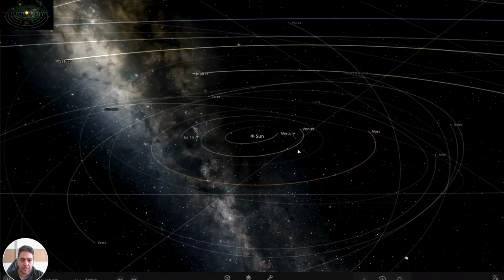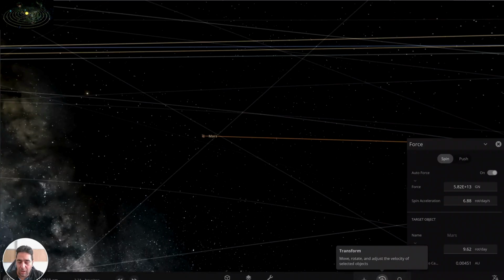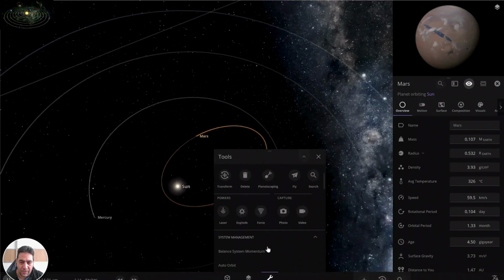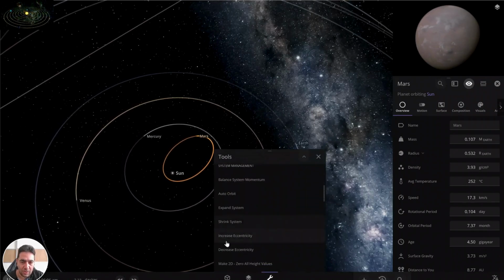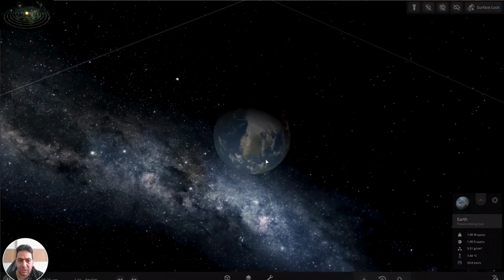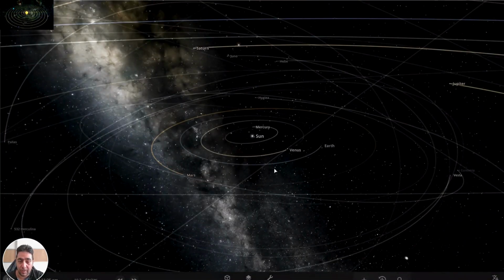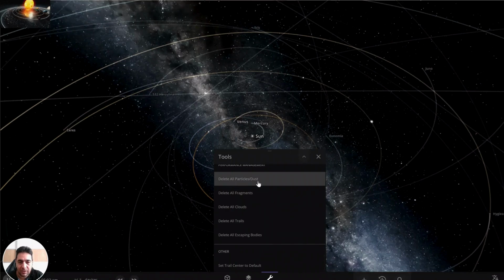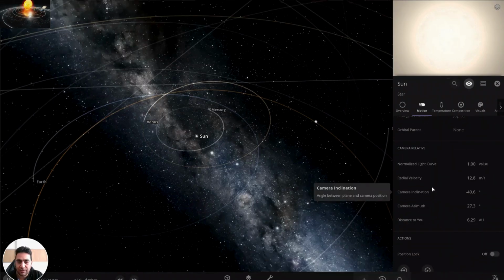From ZERO to Hero in Universe Sandbox Simulator - Part 6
Subjects for this video: Universe SandBox Tools Menu, containing different interesting tools that can give you great ideas regarding creative tests and incredible videos.
Universe Sandbox is a popular software today. People like to imagine and experience the strangest ideas regarding astronomy.
We will extend our abilities by working with the Universe Sandbox step by step. In this Practical course, each video will introduce a capability in the Universe Sandbox and test it as an interesting scenario.
Please comment on opinions and ideas regarding this series of videos so we can make the course better in future versions.
❤️❤️ Please give us your suggestions regarding the following astronomy simulations

Title: World War Outerspace

Creator : Mostafa Pourmonazah
سازنده ویدیوها : مصطفی پورمنزه